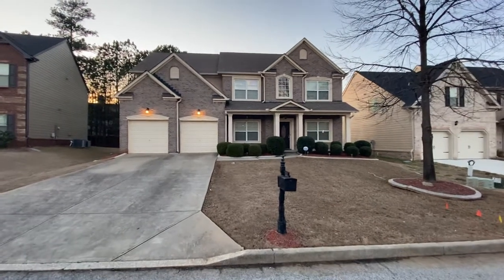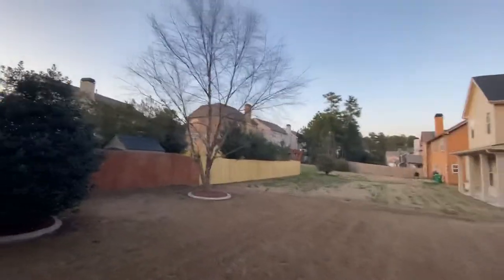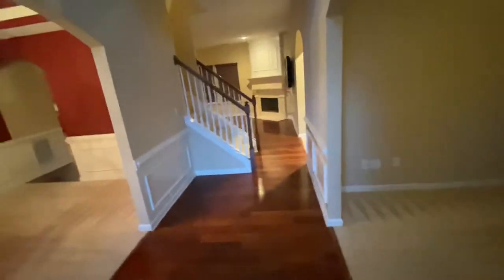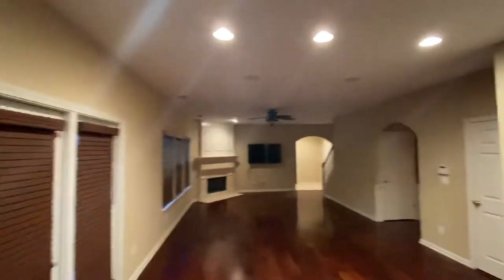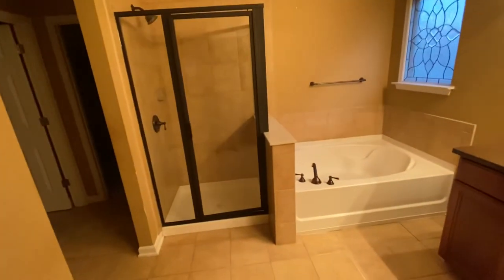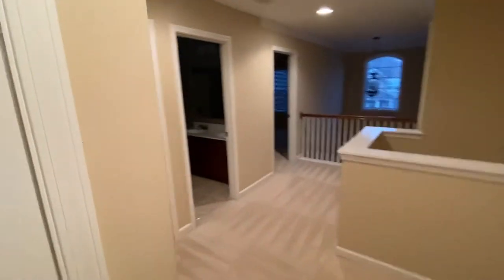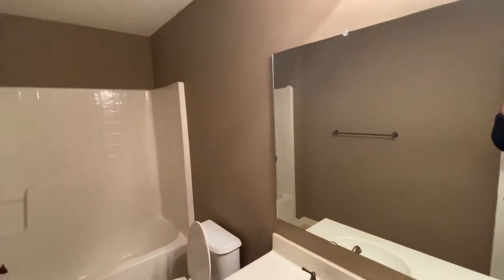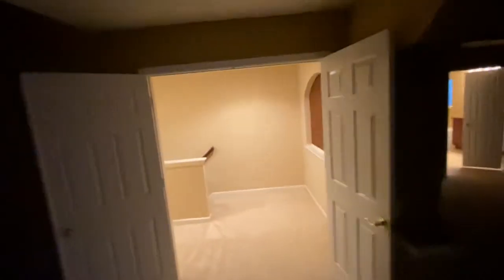***My Listing*** update Atlanta Real Estate 5 bedrooms, 3 Full bathrooms Lithonia home for sale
This beautiful property went on the Market the morning of 1/24/2020 it was under contract after 5 visits by the afternoon of 1/24/2020 with a full price offer and it closes 2/25/2020 it was a blast working with everyone involved in this transaction.
3863 Pin Oak St., Lithonia, Ga. 30038
This amazingly maintained beautiful property has 5 bedrooms and 3 full bathrooms and is in the Parks of Stonecrest Suburbs in Lithonia. The HOA is $54/monthly and includes a neighborhood watch, Tennis, fitness center, pool, nightlights, side walks for joggers, and the overall upkeep of the area. It’s convenient to shopping being only 5 minutes from the Stonecrest shopping plaza. The home is 2,997 square feet and is priced to sell at $250,000
FMLS 6670716
GaMLS 8724021